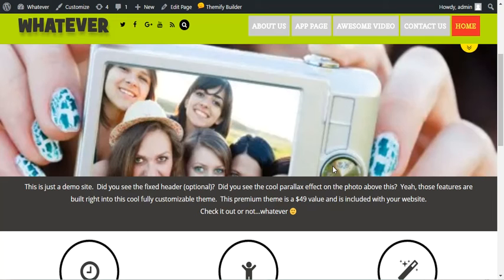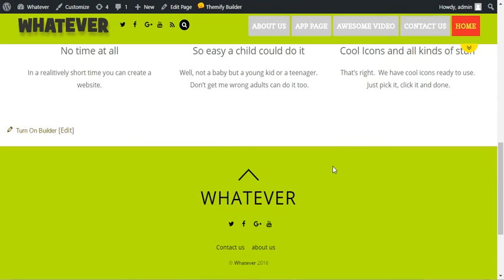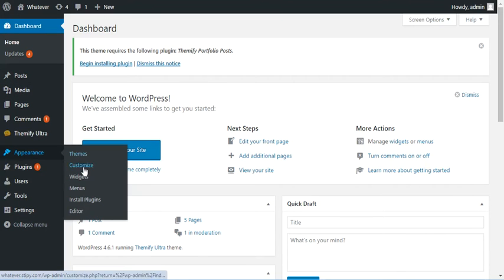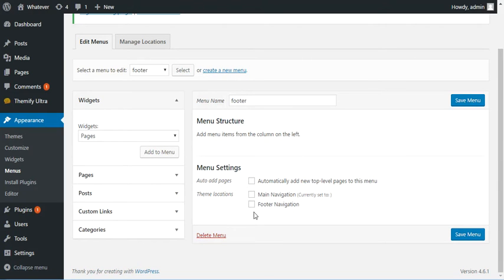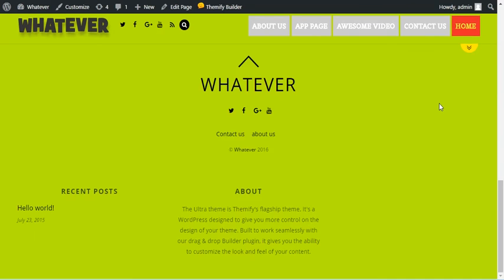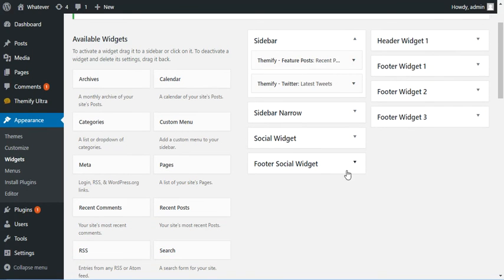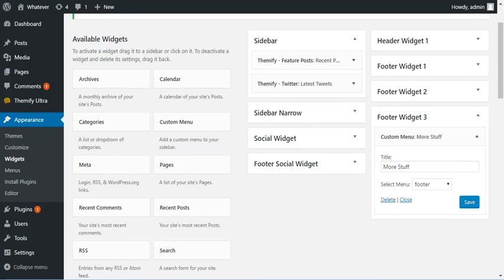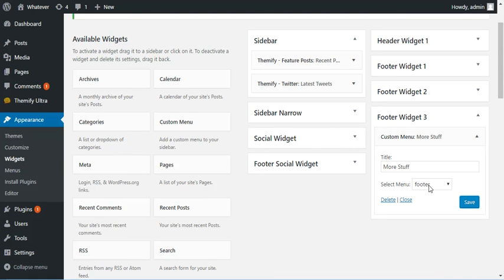Wordpress Themify theme, footer menu